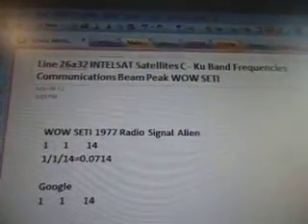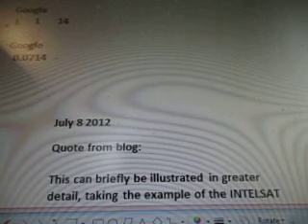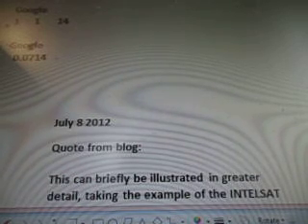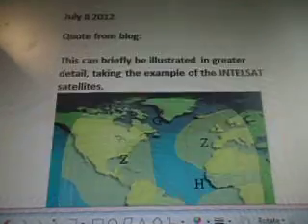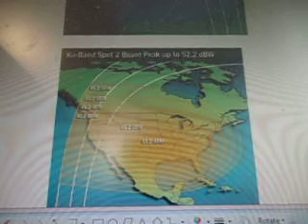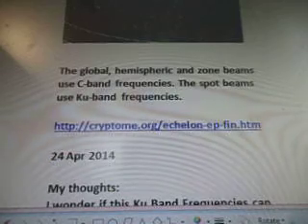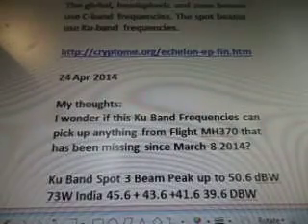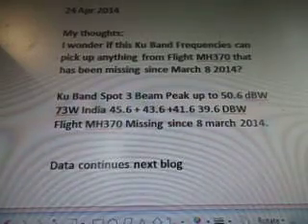Line 26a32 INTELSAT Satellites C - Ku Band Frequencies Communications Beam Peak WOW SETI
line26a32 of 100 videos there are more videos after this one #170 wont upload., #206 wont upload
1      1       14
1/1/14=0.0714

Google
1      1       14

Google
  0.0714

Intelsat satellites, KuBand, spot, beam peak,
global, hemispheric,zone beams, C-band frequencies, spot beams, Ku band frequencies, missing flight MH370, airplane, Malaysia march 8 2014, indian ocean, gulf of guinea, keyword research and thoughts line 26 wow seti data
To be filmed 27 apr 2014

Quote from blog:

This can briefly be illustrated in greater detail, taking the example of the INTELSAT satellites.

The global, hemispheric and zone beams use C-band frequencies. The spot beams use Ku-band frequencies.

24 Apr 2014

My thoughts:
I wonder if this Ku Band Frequencies can pick up anything from Flight MH370 that has been missing since March 8 2014?

Ku Band Spot 3 Beam Peak up to 50.6 dBW 73W India 45.6 + 43.6 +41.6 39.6 DBW Flight MH370 Missing since 8 march 2014.

Data continues next blog